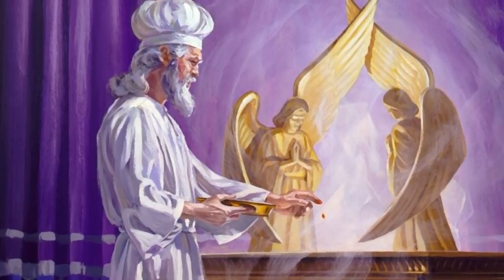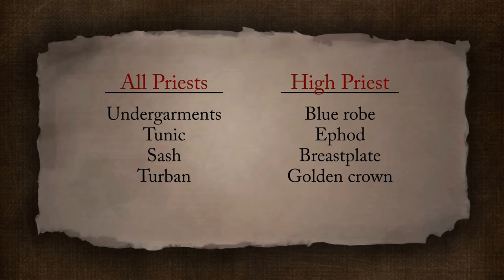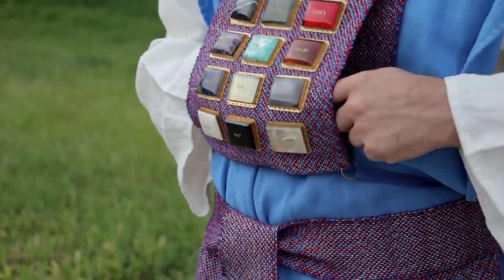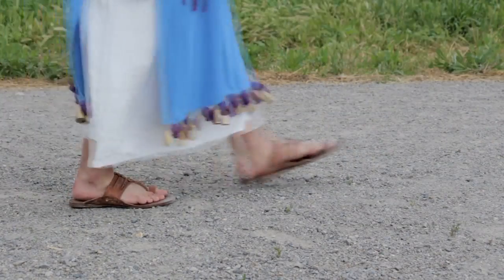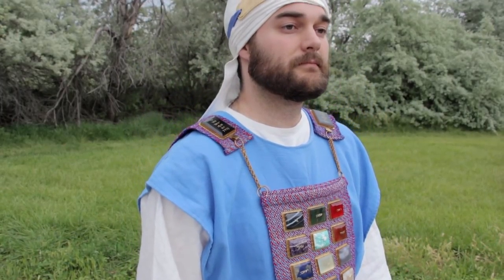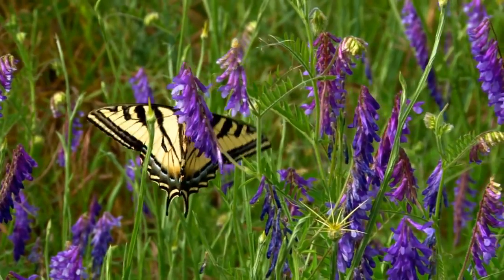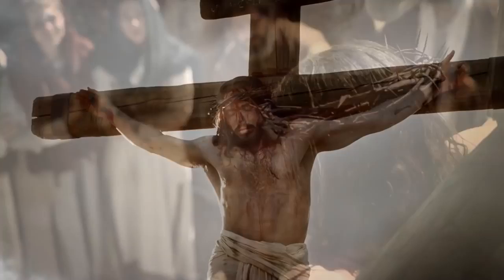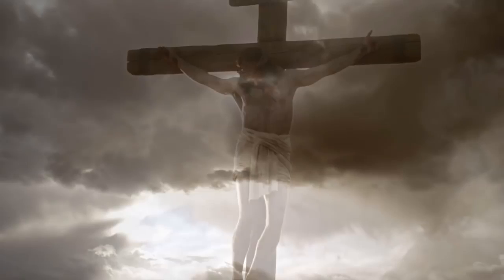Bios Kósmos Church Pre-Youth (Our High Priest) 15/3/19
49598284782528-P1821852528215